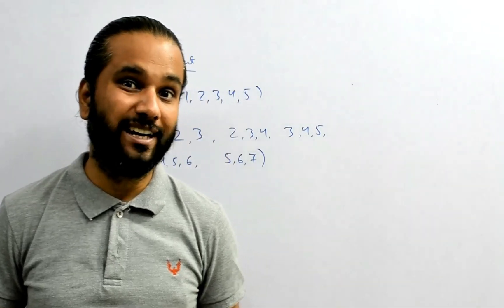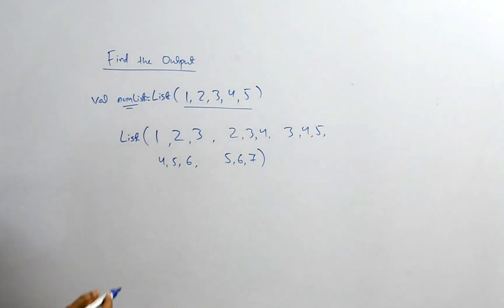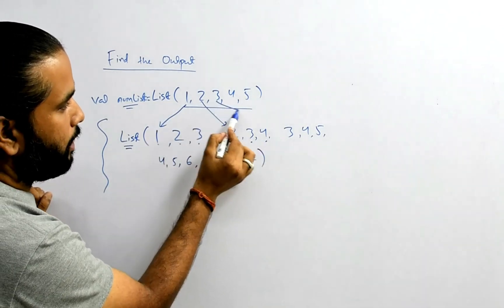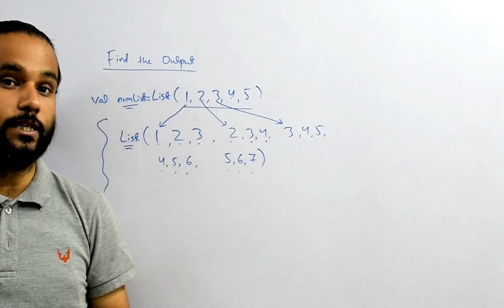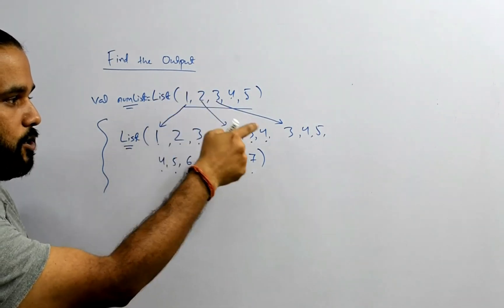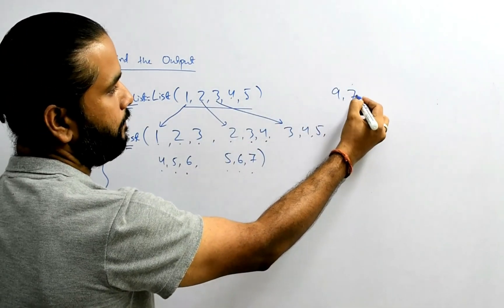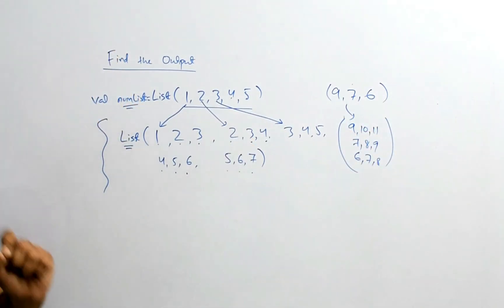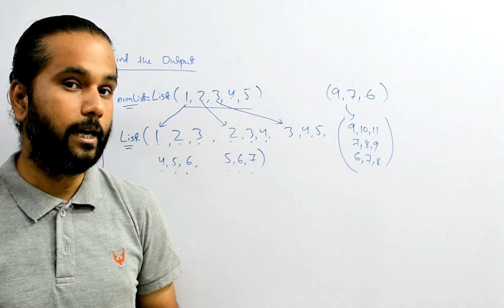Scala Interview Question | Nearest Neighbour | Data Engineering Interview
𝗦𝗰𝗮𝗹𝗮 𝗜𝗻𝘁𝗲𝗿𝘃𝗶𝗲𝘄 𝗤𝘂𝗲𝘀𝘁𝗶𝗼𝗻:

𝗤𝘂𝗲𝘀𝘁𝗶𝗼𝗻: 𝘍𝘪𝘯𝘥 𝘵𝘩𝘦 𝘕𝘦𝘢𝘳𝘦𝘴𝘵 𝘕𝘦𝘪𝘨𝘩𝘣𝘰𝘳 𝘧𝘰𝘳 𝘢𝘭𝘭 𝘵𝘩𝘦 𝘦𝘭𝘦𝘮𝘦𝘯𝘵𝘴 𝘪𝘯 𝘵𝘩𝘦 𝘓𝘪𝘴𝘵.

Given a list of numbers find out all the nearest neighbor of range N.

𝗡𝗼𝘁𝗲 𝘛𝘳𝘺 𝘵𝘰 𝘮𝘢𝘬𝘦 𝘺𝘰𝘶𝘳 𝘤𝘰𝘥𝘦 𝘢𝘴 𝘨𝘦𝘯𝘦𝘳𝘪𝘤 𝘢𝘴 𝘱𝘰𝘴𝘴𝘪𝘣𝘭𝘦

𝗘𝗴:
𝘐𝘯𝘱𝘶𝘵: List(1,2,3,4,5) 𝘳𝘢𝘯𝘨𝘦=3

𝘖𝘶𝘵𝘱𝘶𝘵: (1,2,3, 2,3,4 3,4,5, 4,5,6 5,6,7)

Do share your answer under the comment section.
𝐍𝐞𝐱𝐭 𝟖 𝐇𝐨𝐮𝐫𝐬: This can be requested once you finish the first 7 hours and obtain the certificate successfully.

𝐃𝐨𝐧'𝐭 𝐟𝐨𝐫𝐠𝐞𝐭 𝐭𝐨 𝐞𝐧𝐫𝐨𝐥𝐥 in 𝐨𝐮𝐫 𝐧𝐞𝐱𝐭 𝐋𝐢𝐯𝐞 𝐅𝐮𝐧𝐝𝐚𝐦𝐞𝐧𝐭𝐚𝐥 𝐒𝐩𝐚𝐫𝐤 𝐬𝐞𝐬𝐬𝐢𝐨𝐧 𝐭𝐡𝐚𝐭 𝐢𝐬 𝐬𝐭𝐚𝐫𝐭𝐢𝐧𝐠 𝐬𝐨𝐨𝐧

𝐇𝐚𝐭𝐞 𝐲𝐨𝐮𝐫 𝐣𝐨𝐛 𝐚𝐧𝐝 𝐰𝐚𝐧𝐭 𝐭𝐨 𝐦𝐨𝐯𝐞 𝐭𝐨 𝐃𝐚𝐭𝐚 𝐄𝐧𝐠𝐢𝐧𝐞𝐞𝐫𝐢𝐧𝐠?
Talk to us: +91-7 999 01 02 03 (Prefer WhatsApp)